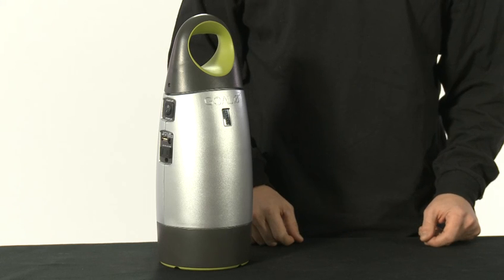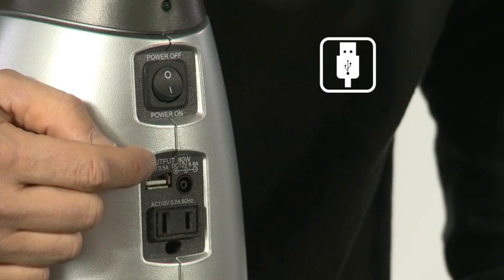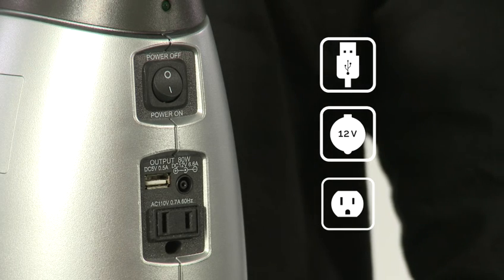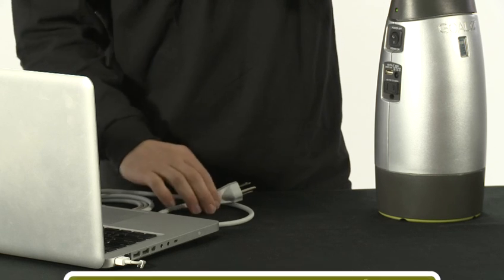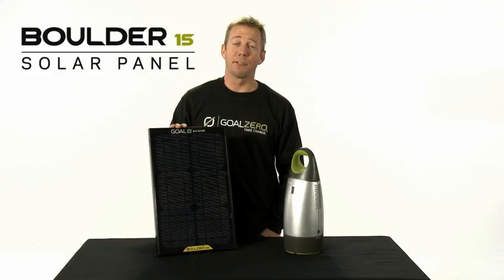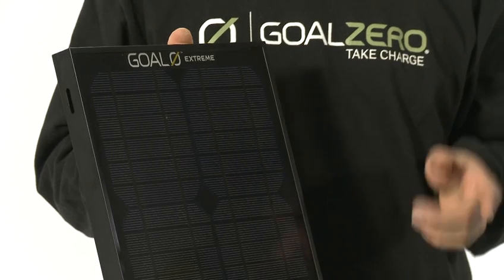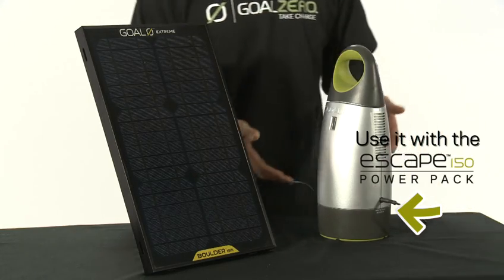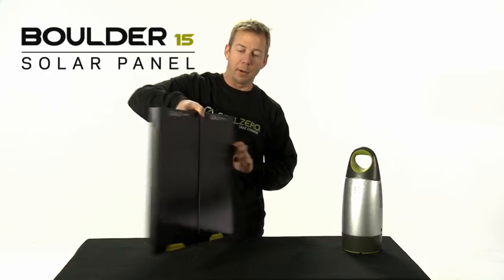Escape 150 Battery Boulder 15 Watt Solar Panel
Escape Adventure Kit is worth checking out. This portable power kit from Goal Zero can provide many people just the power they need at an affordable price. From Grand Canyon campouts, to a small home emergency preparedness kit, the practical and powerful Escape 150 gives you 150 watt-hours of rechargeable power. Featuring an integrated 80-watt inverter that provides regulated safe power while protecting your connected devices from power surges. Harness energy collected by the Boulder 15 Solar Panel or quickly power up from a regular outlet.